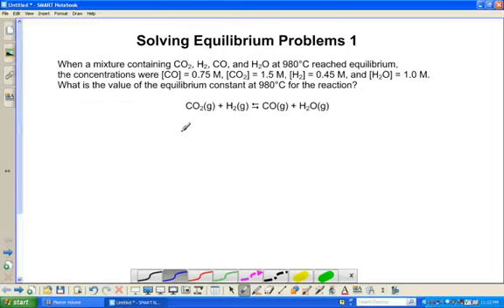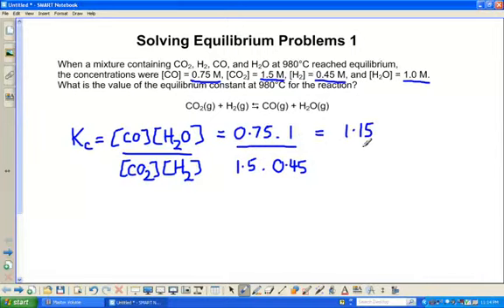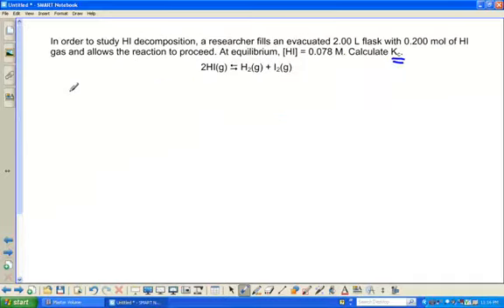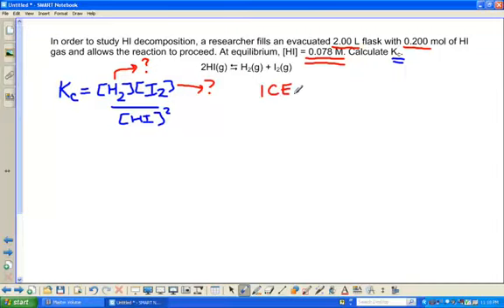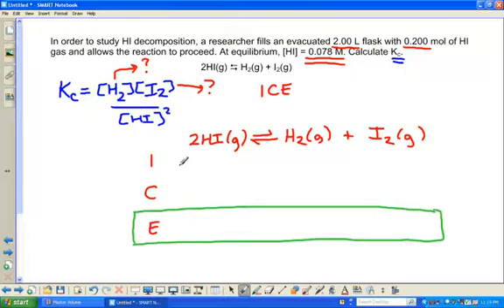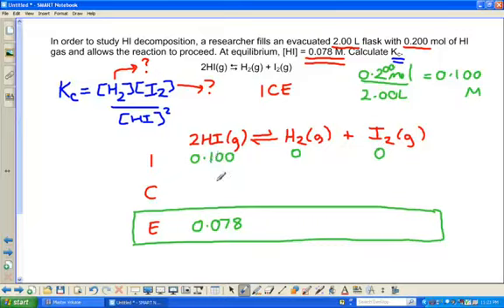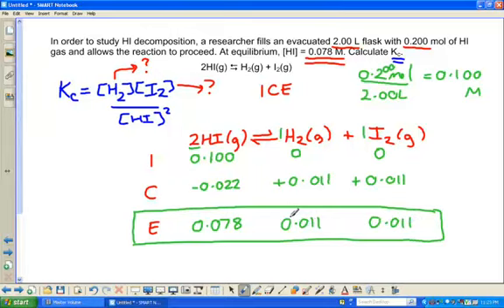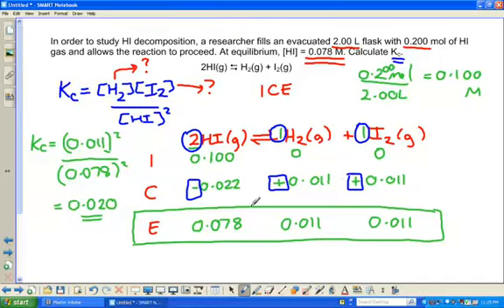Solving Equilibrium Problems I